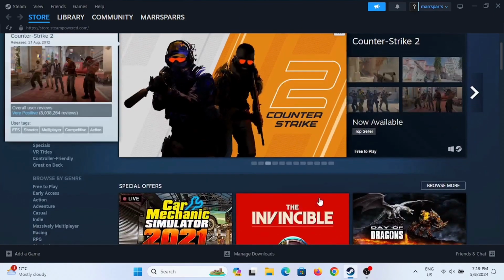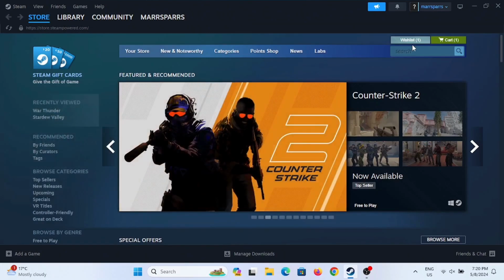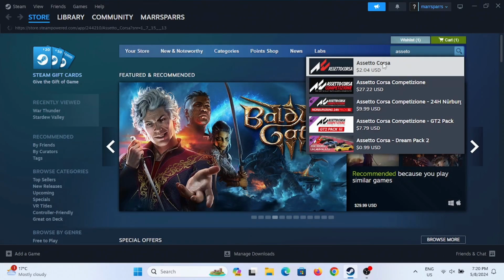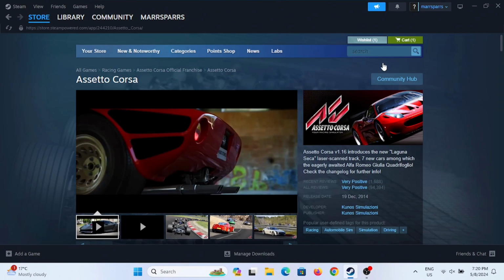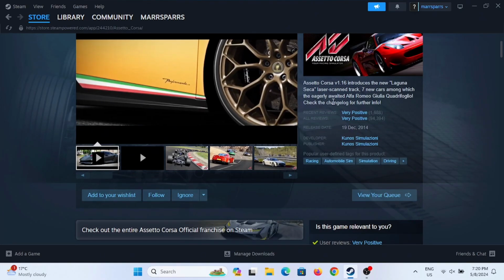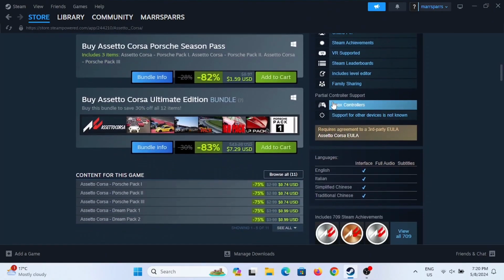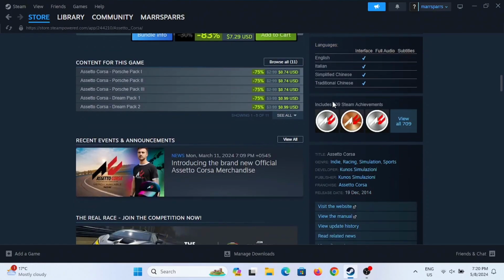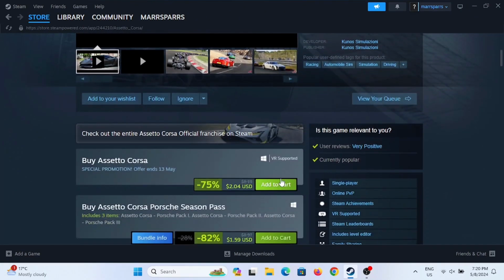How To Get Assetto Corsa On PC 2024 (FREE TRAIL)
Interested in downloading Assetto Corsa for free on your PC in 2024? This tutorial provides a simple method to acquire the game at no cost, allowing you to enjoy the immersive racing experience without breaking the bank.

In this tutorial:
0:00 - Introduction
0:05 - How to Get Assetto Corsa on PC for FREE (2024 Guide)

Discover the easy steps to download Assetto Corsa for free on your PC. This guide covers accessing reputable sources, navigating through the download process, and installing Assetto Corsa on your computer, ensuring you can hit the virtual racetracks without spending a dime.

Get ready to experience high-speed thrills without the price tag by following this straightforward guide to getting Assetto Corsa for free on PC in 2024!